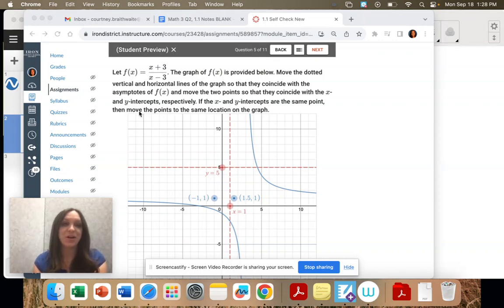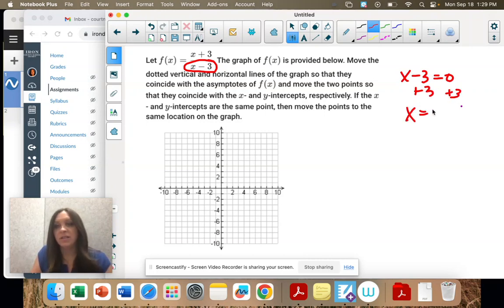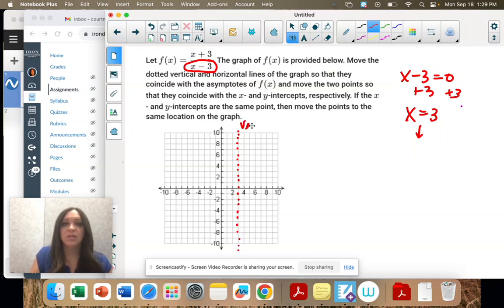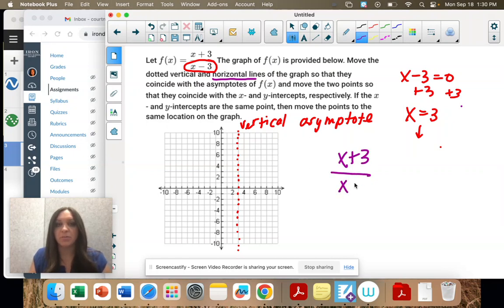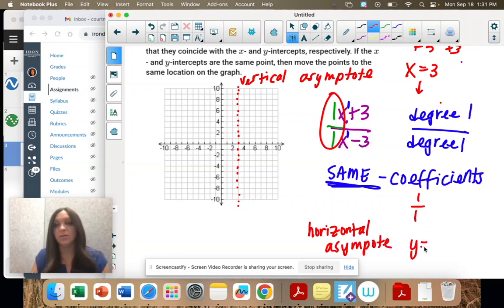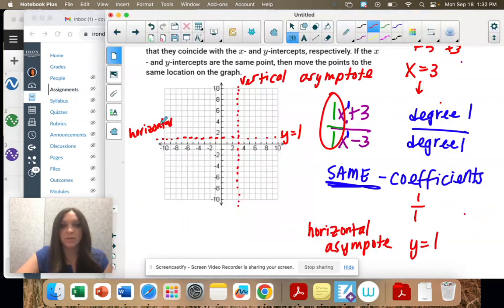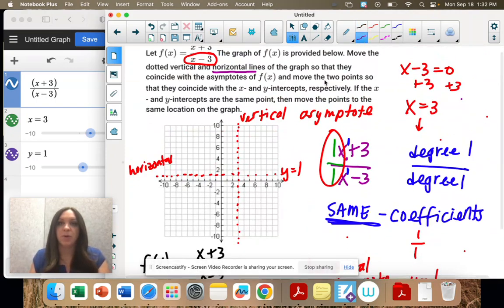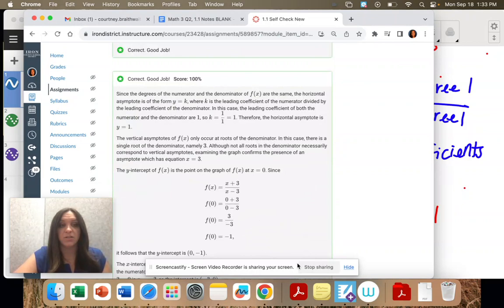Math 3 Q2, 1.1 #5